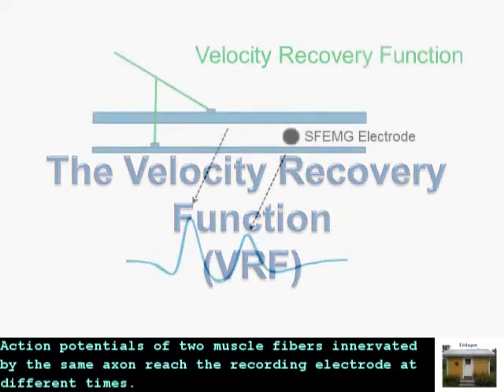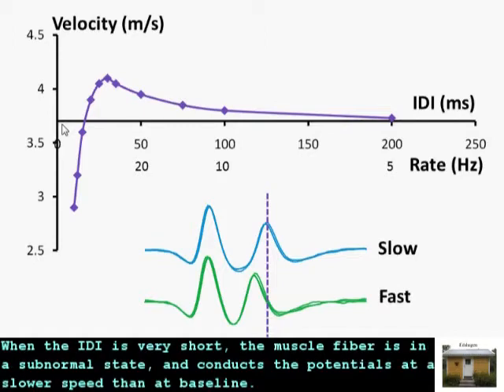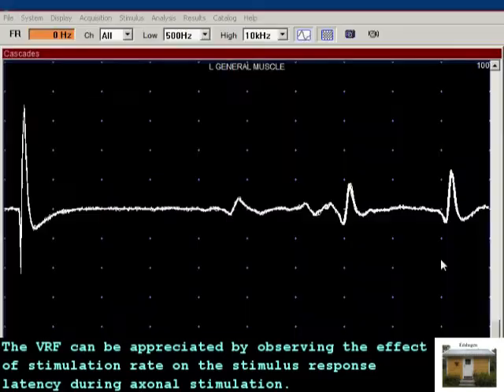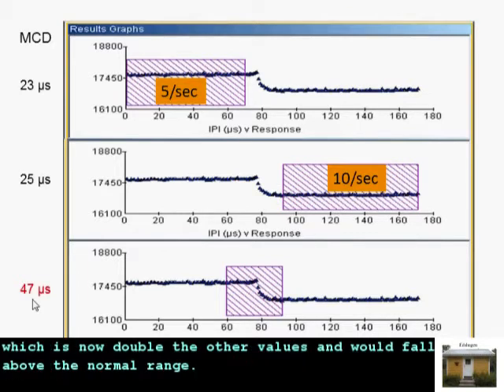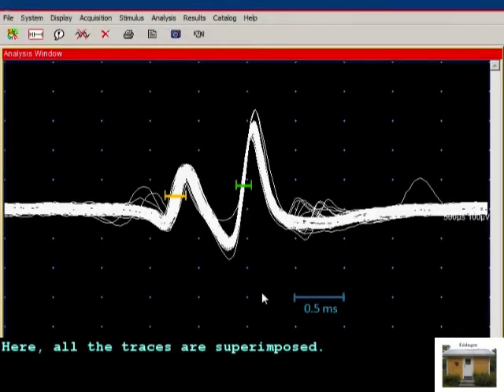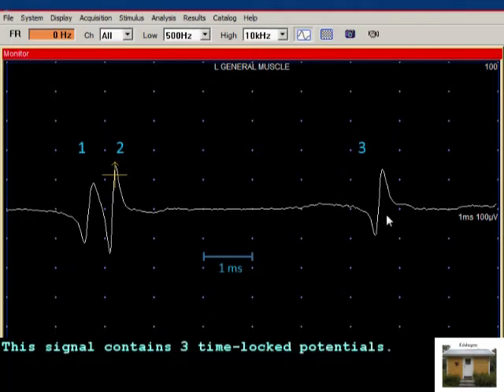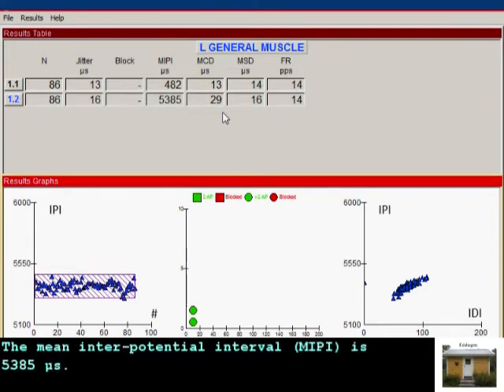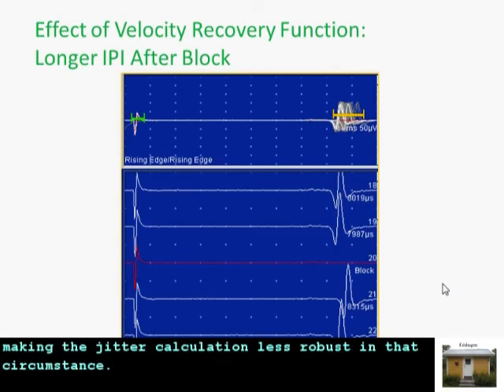SFEMG - Velocity Recovery (Don Sanders)